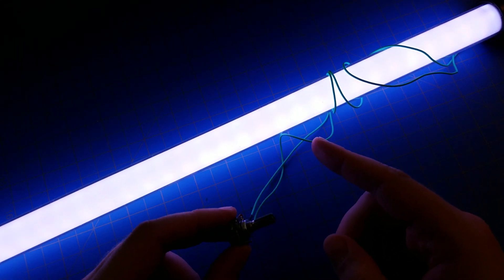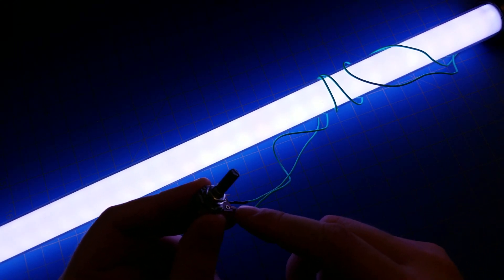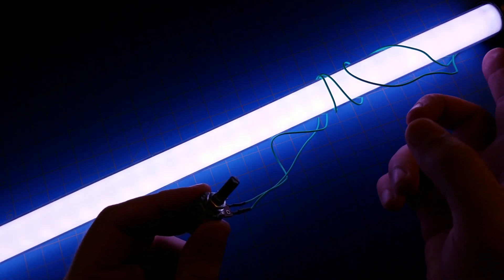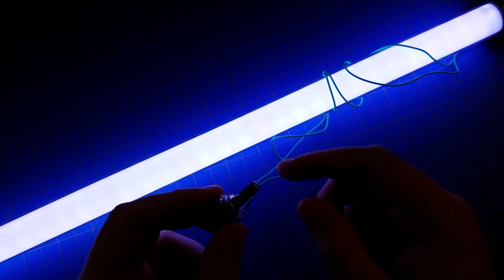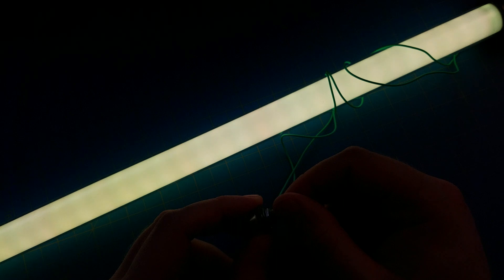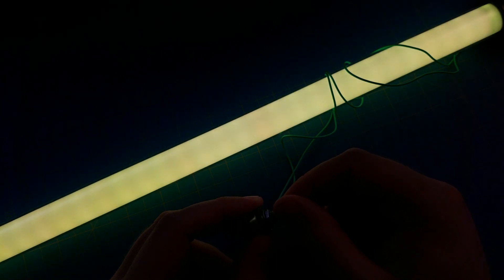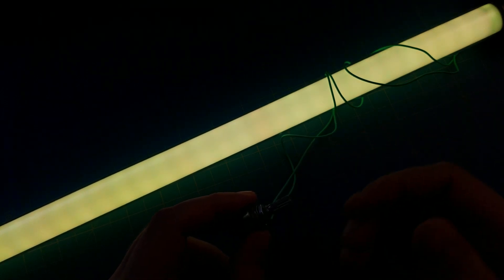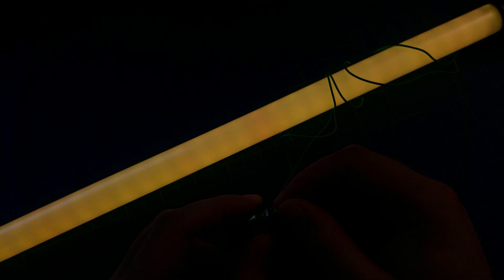A Brief Demo Exploring the Effect of Varying the Lightsaber Blade Voltage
As the batteries in your Galaxy's Edge lightsaber grow weak the brightness and color of your lightsaber's blade will change. The color change is because a minimum voltage is needed to turn on the different red, green, and blue LEDs in each RGB LED of the lightsaber blade. As voltage decreases first the blue LEDs turn off, then the green, then last the red LEDs. White blades become yellow. Purple blades become red. Blue blades turn off completely.

It had been suggested that it might be worth trying to purposely drop the voltage being used to drive the LEDs to alter the blade's colors and perhaps achieve colors not possible with a stock blade. This is a proof of concept of this idea. I have connected a potentiometer to the feedback pin of the voltage regulator that powers the LEDs. By turning the pot's knob I can adjust the voltage the regulator outputs, simulating situations where the batteries are running low.

I intend to produce a longer video explaining the modification in its entirety soon.